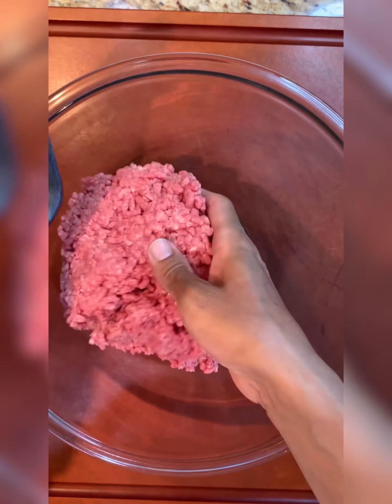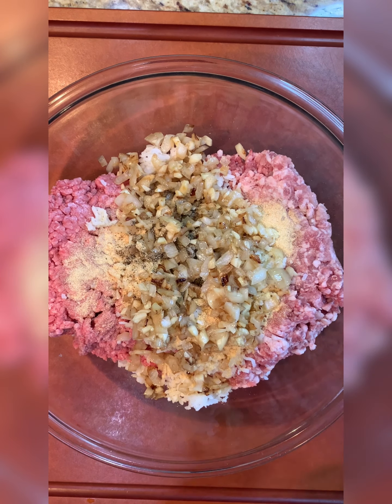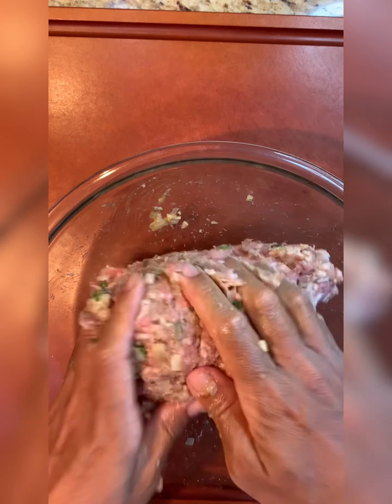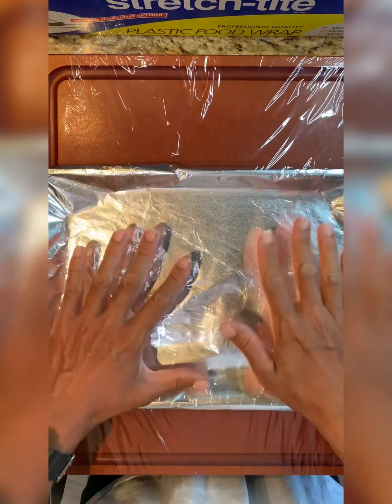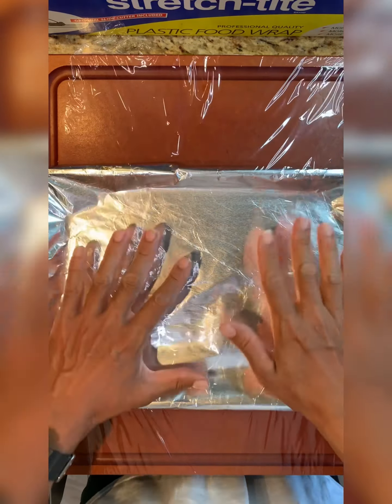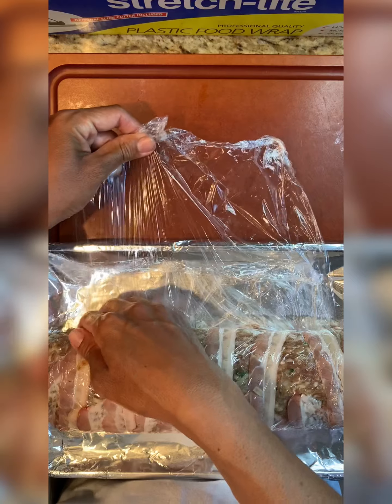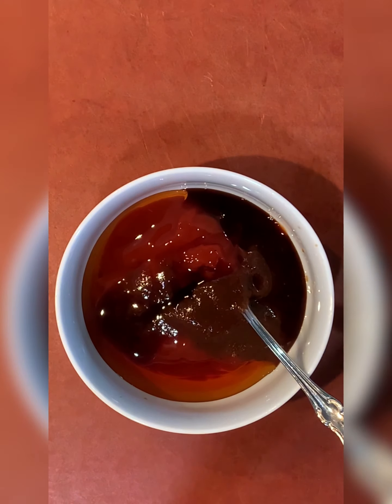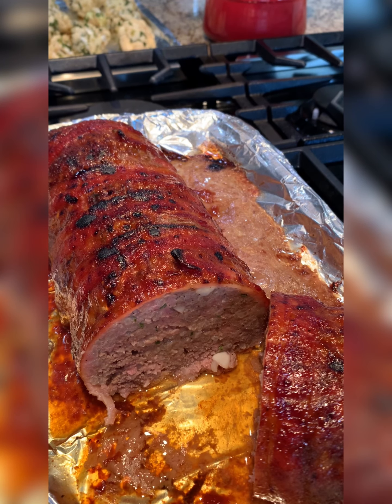Willow’s Cooking show-Bacon wrapped Meatloaf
We used a combination of ground beef & pork as the base for this meatloaf as I like the extra fat that the pork provides. It’s not a “traditional “ meatloaf in that sense and I used leftover rice as the binding agent opposed to traditional bread crumbs as we always have leftover rice and I try to use everything and not waste anything. We hope you like the content and I’m working on getting better at editing videos, because I suck at it!